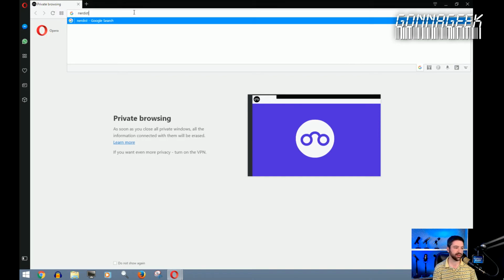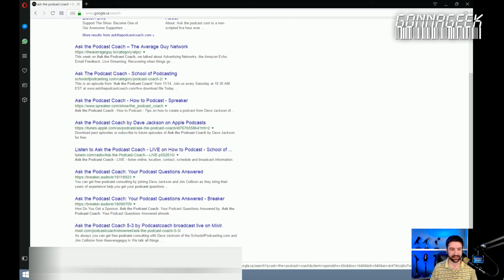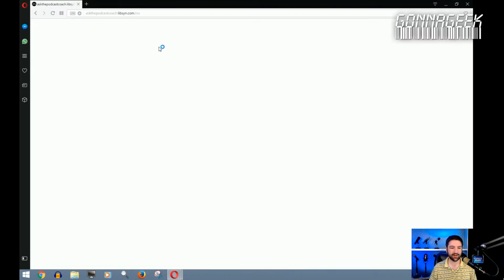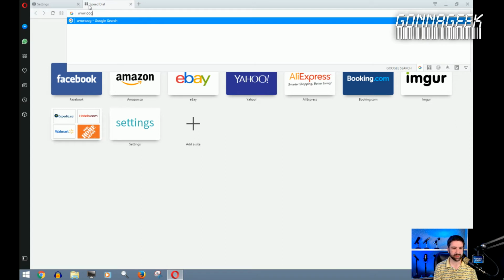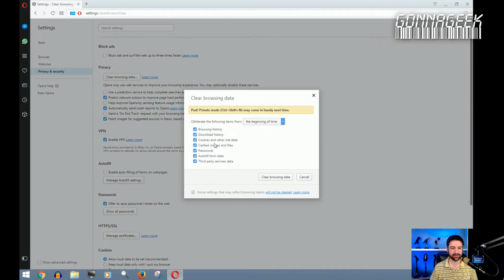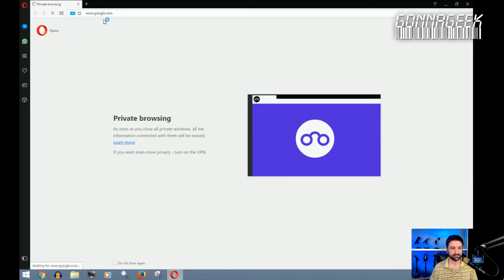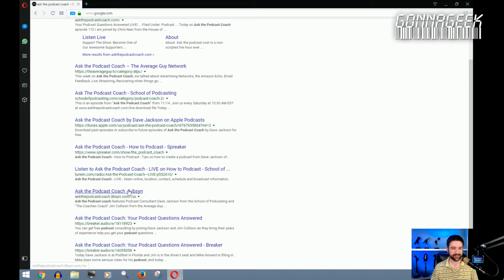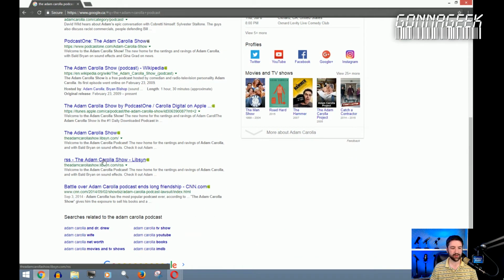Google is Indexing Your Podcast's RSS Feed - Followup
Recently I wrote an article where I spoke about how Google is indexing podcast RSS feeds. I've had some great response to the article and some have wondered if it was just my location, or just using Chrome, and some have expressed not being able to recreate the results themselves. There are a variety of reasons that will lead to search differences (as seen in the screenshots between Firefox and Chrome in the original article) but today I'm going to show some samples of different search terms within Opera and through VPN.